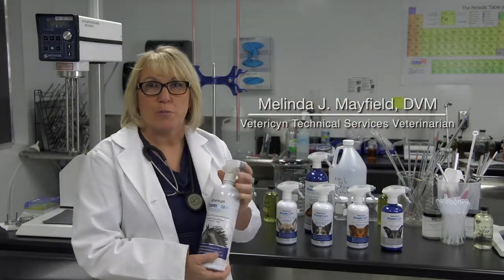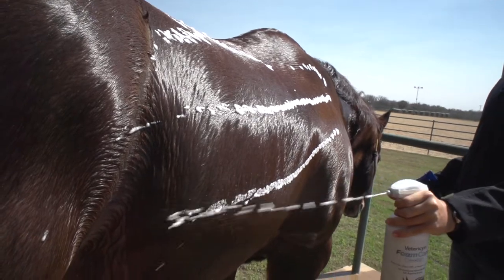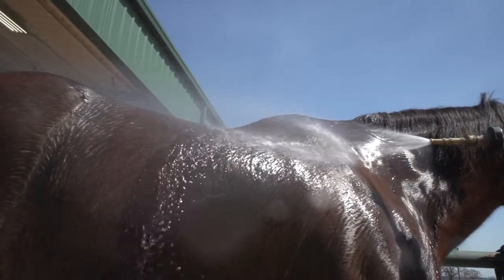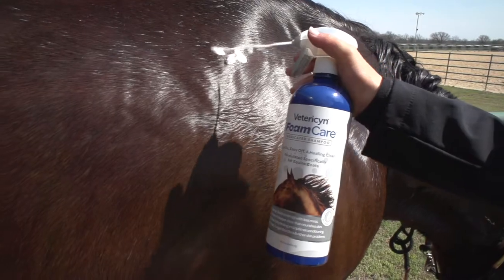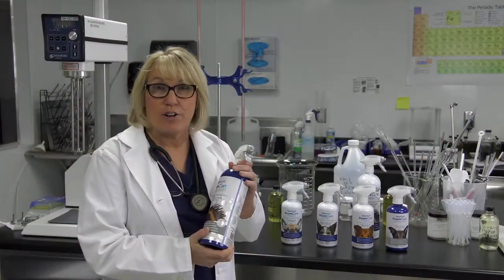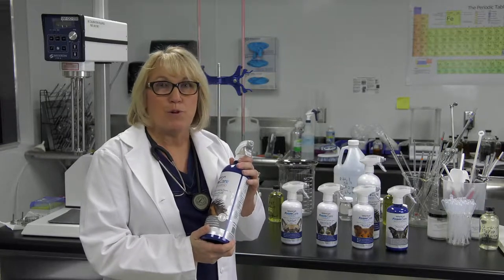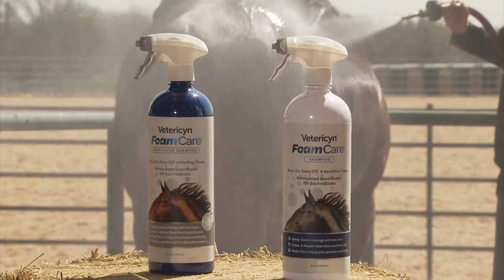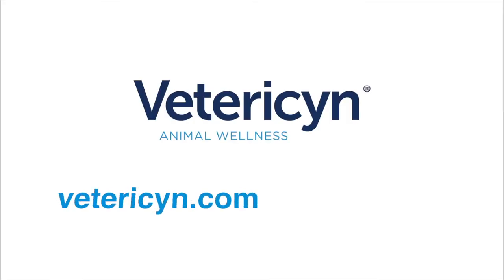New Spray-On FoamCare Equine Shampoo from Vetericyn - Veterinarian Dr. Mindy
Veterinarian Dr. Mindy provides an overview of Vetericyn's® Equine FoamCare® Shampoo. Vetericyn® FoamCare® is a specially formulated spray-on equine shampoo that delivers nutrients vital to your horse’s skin while providing a conditioning, show-worthy clean. It sprays on for quick coverage, foams up instantly, conditions skin as it cleans, and rinses easily. The easy-to-use spray formula makes it a great shampoo for spot cleaning certain areas of your horse too!

Always seek the advice of a veterinarian or other qualified health provider with questions you may have regarding your animal’s medical condition.